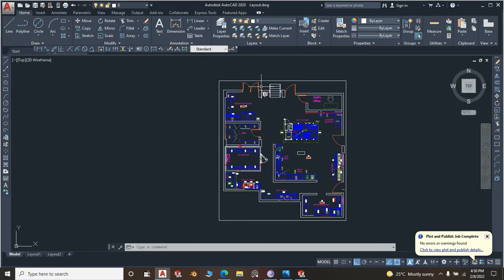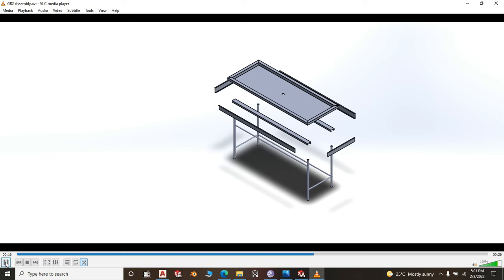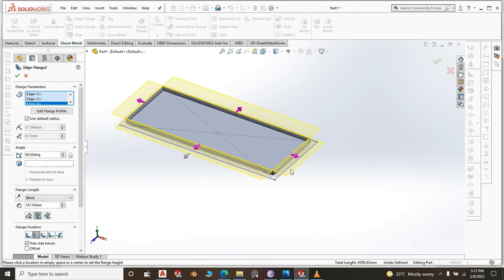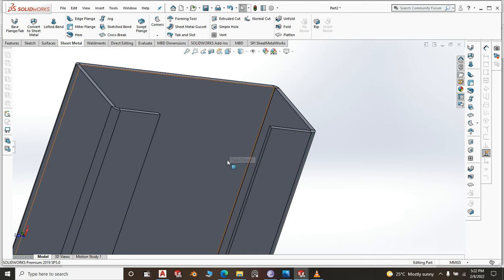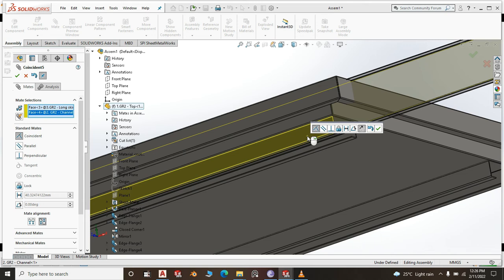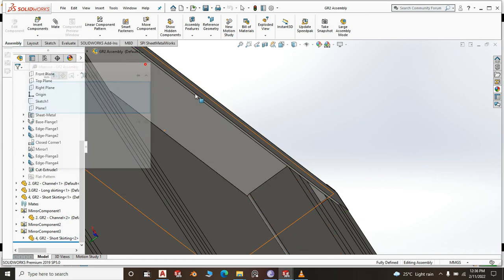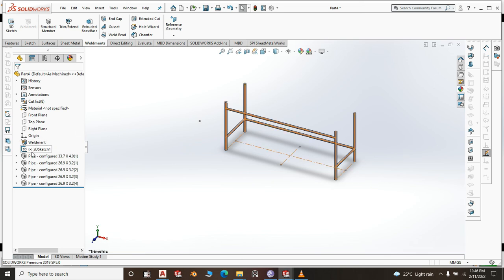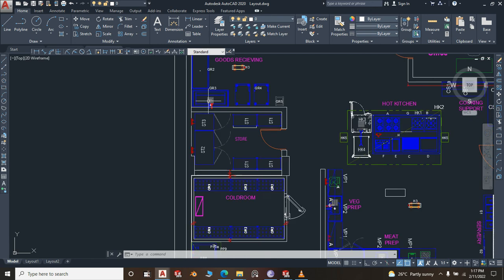SolidWorks Commercial Kitchen Receiving/Sorting table Design